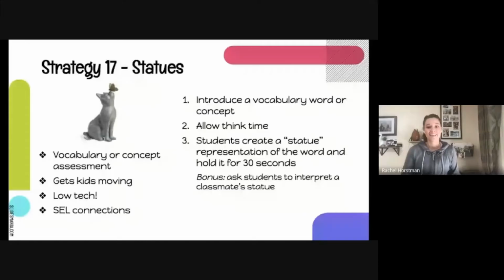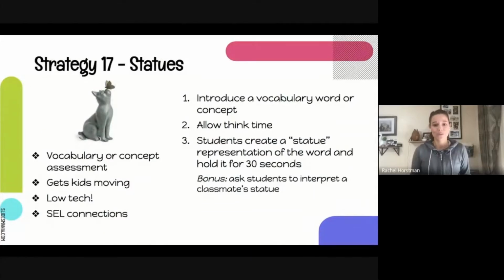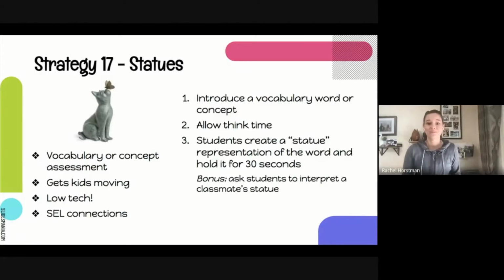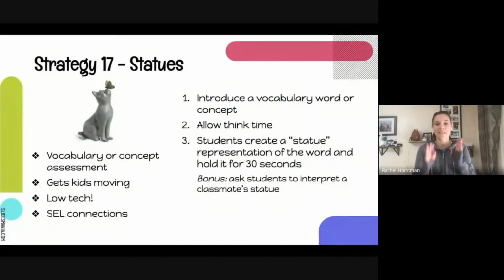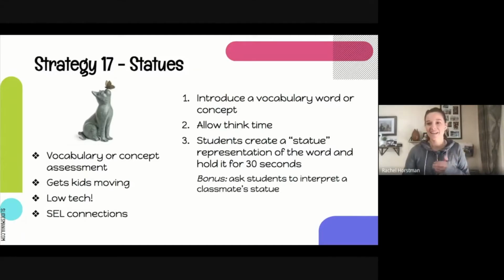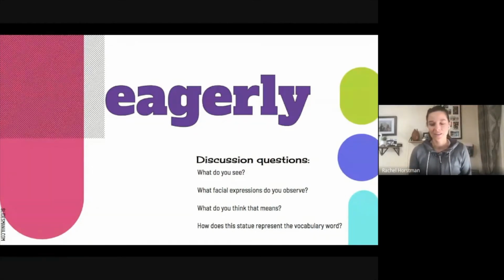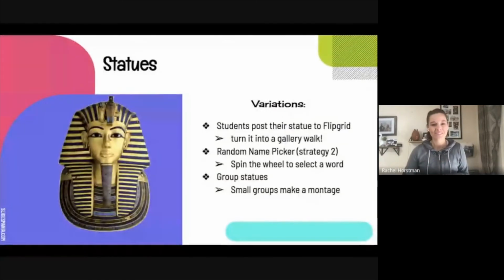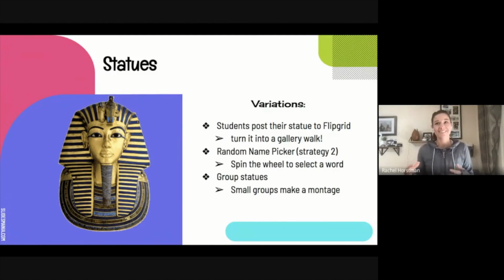F&F Statues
Mini video from the Fast & Fabulous Engagement series
Assessment Strategy: Statues